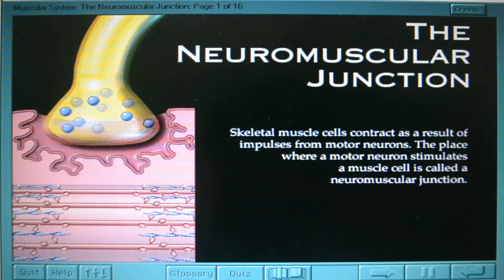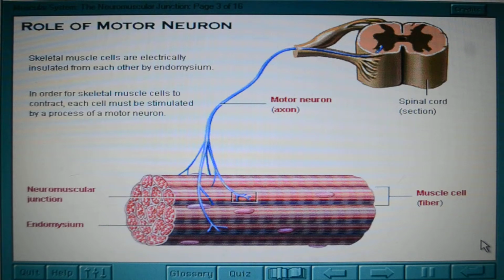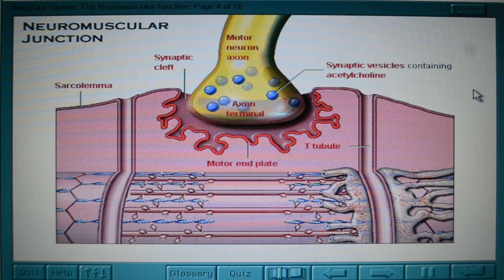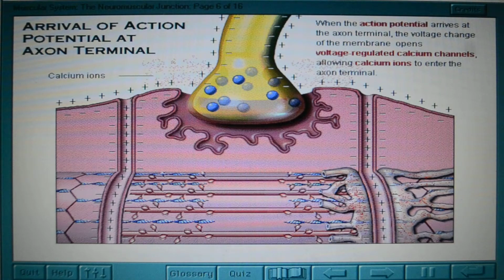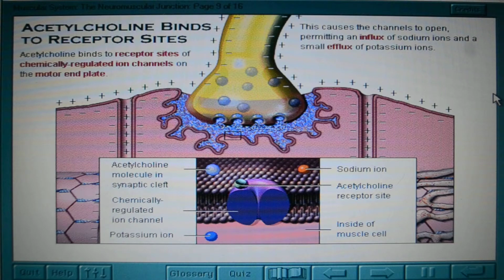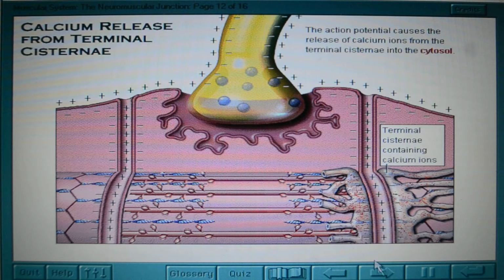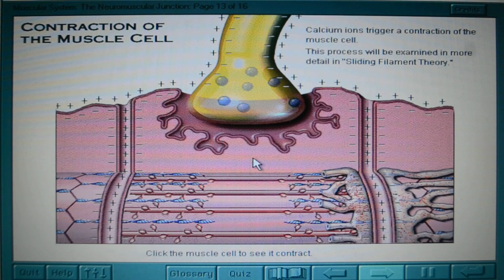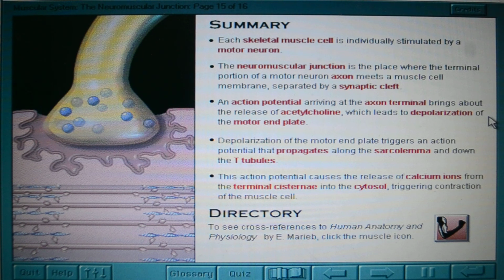Neromuscular Junction 3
Neuromuscular JUnstion